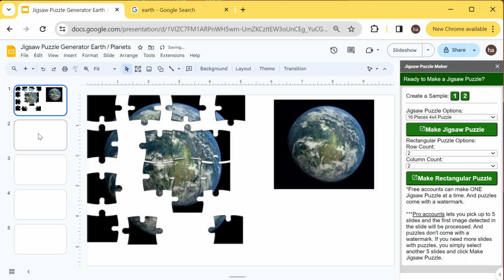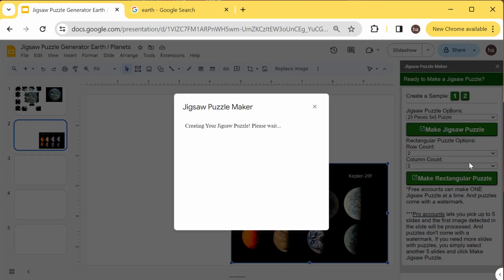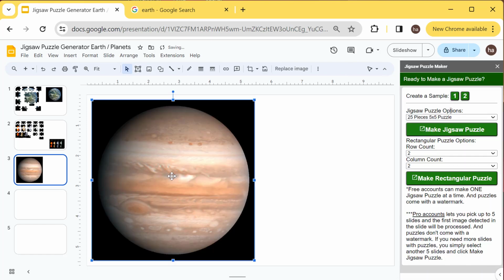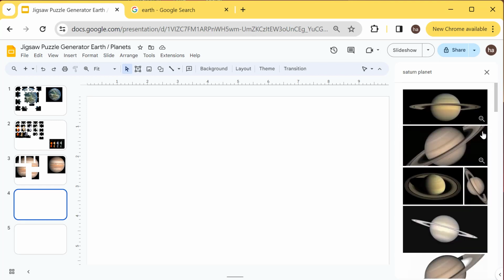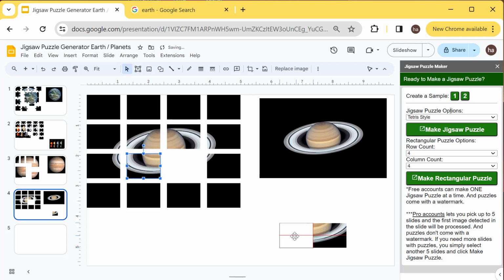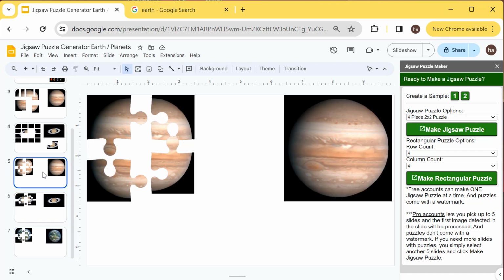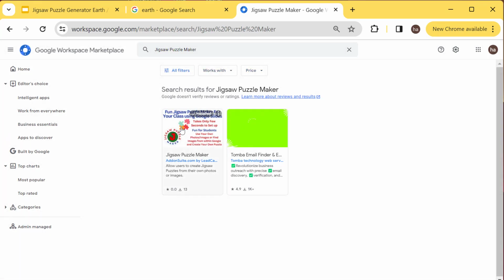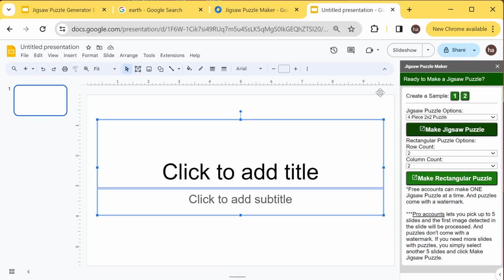How to Make Your Own Planets Jigsaw Puzzle on Google Slides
In this video I show you how to create jigsaw puzzle of Earth, Jupiter and Saturn using a Google Slides Addon called Jigsaw Puzzle Maker.

I also show you how to Jigsaw Puzzle Maker to your Google Slides.